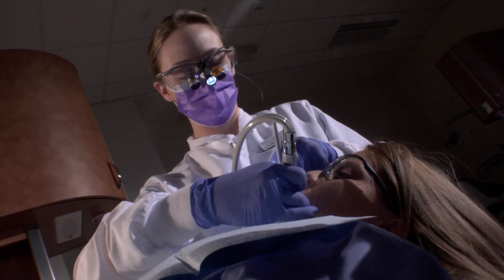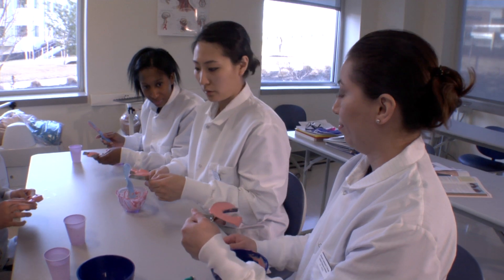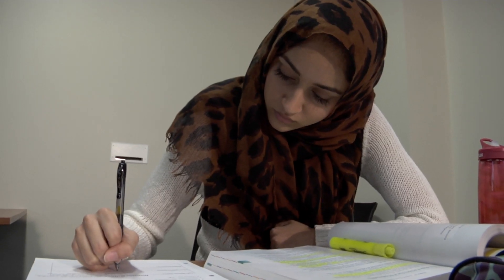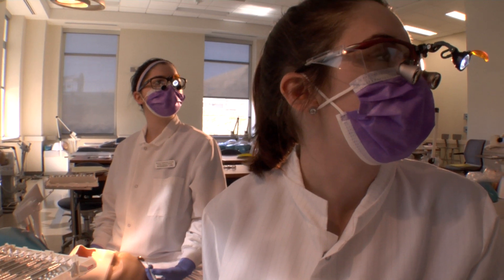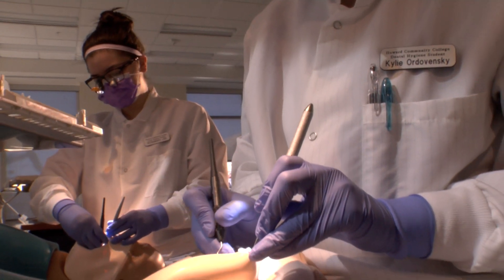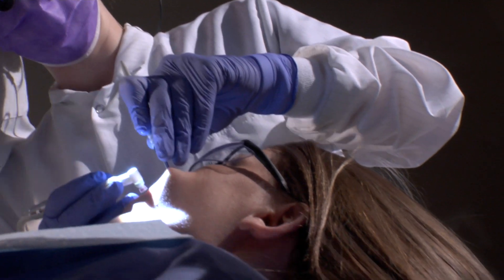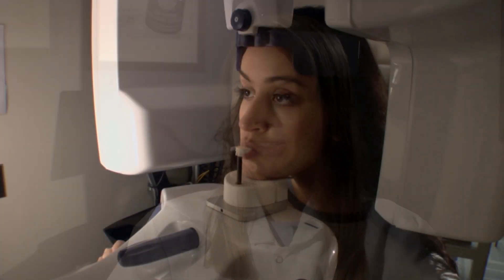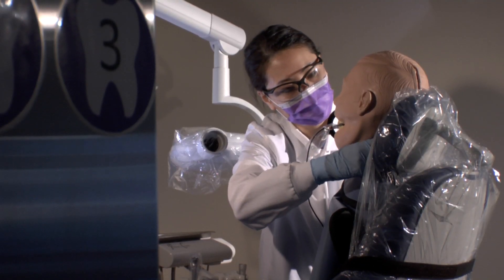Dental Hygiene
The dental hygiene program at Howard Community College leads to an associate of applied science degree in dental hygiene. This area of study prepares the student to become a licensed primary health care provider and a member of the dental team responsible for the preventive aspects of oral health.